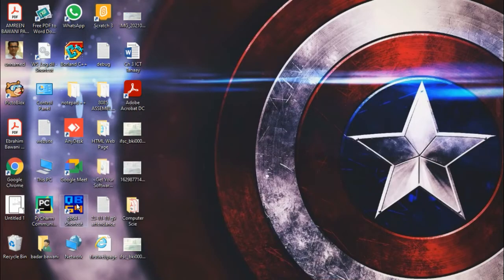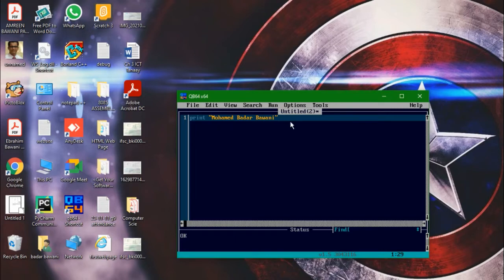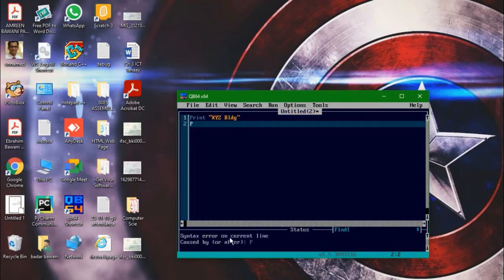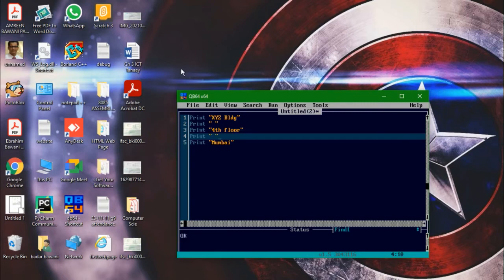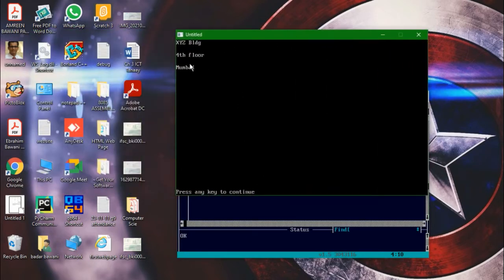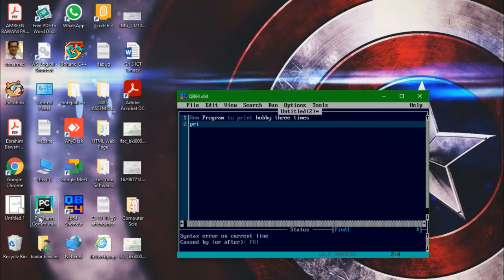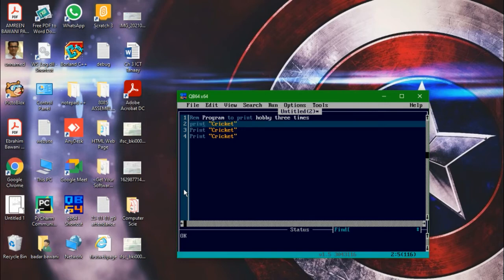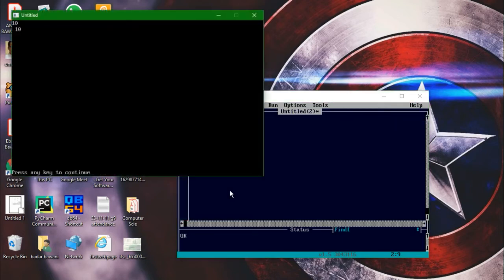Grade 6 || ICT || Introduction to QB64